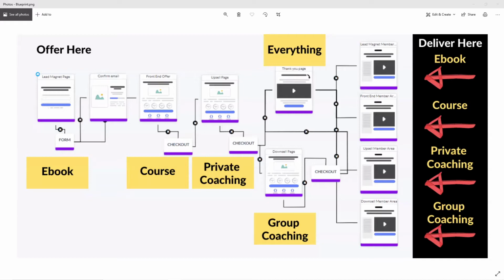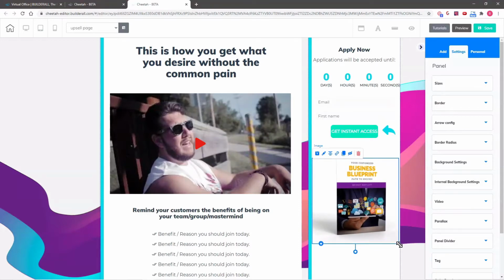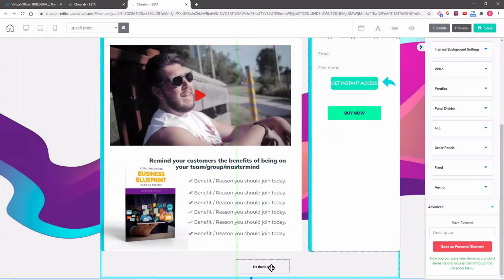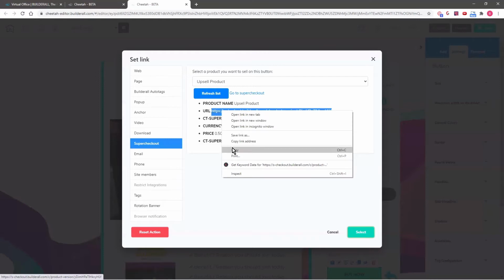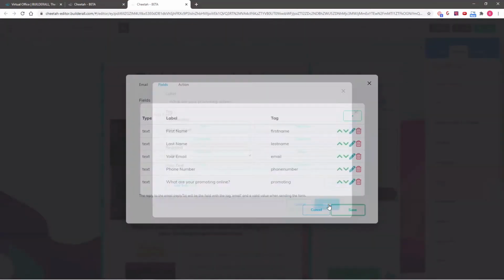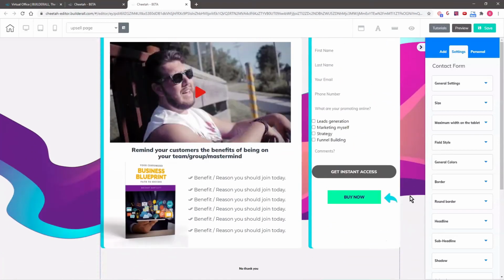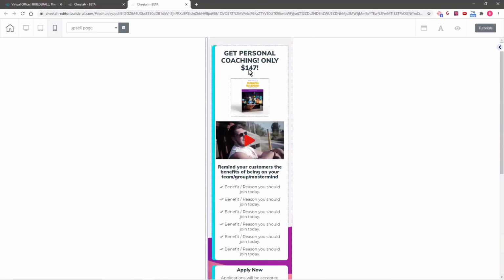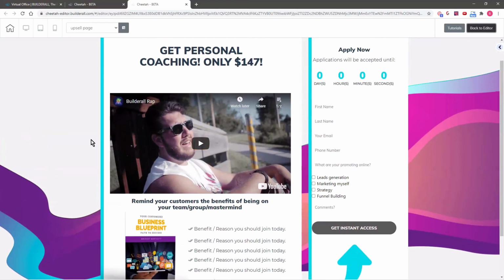Step 11 - Designing Our Upsell Page